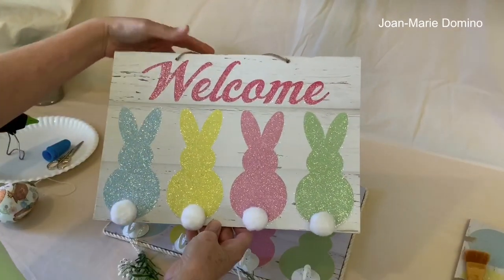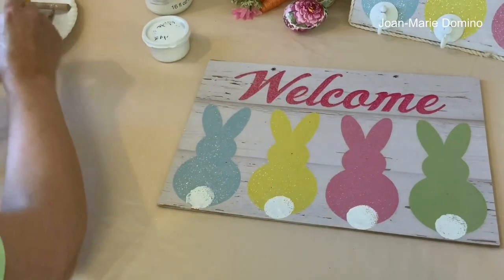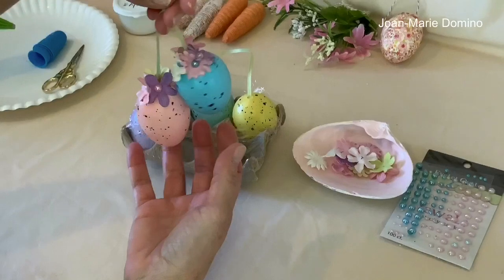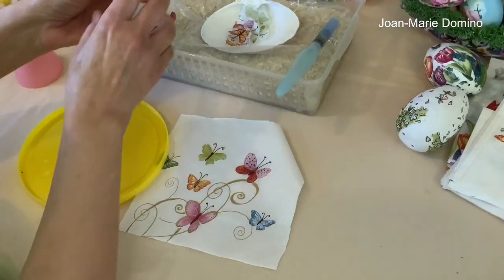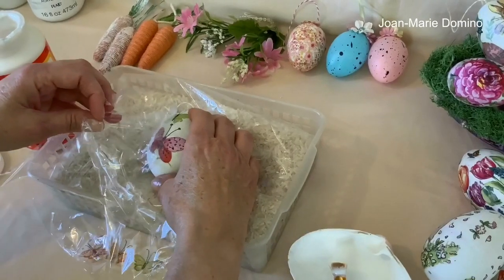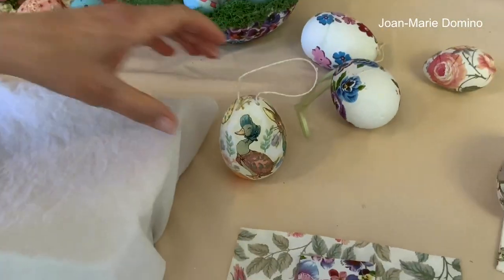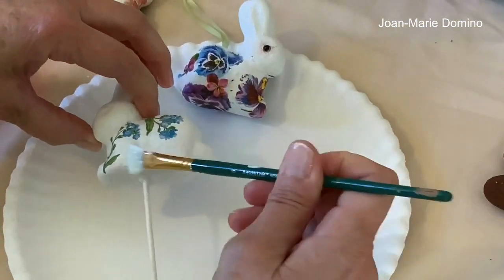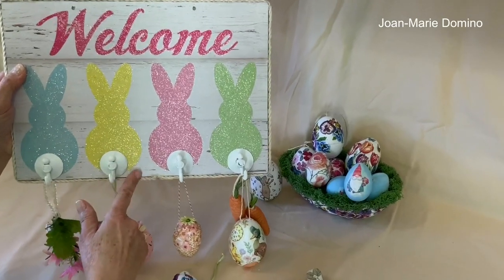How to make EASY Decoupaged Easter Eggs | Dollar 🌳 Tree Bunny Sign “makeover” | BONUS projects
As promised!! Some fun new spring/Easter decoupage diy crafts! First will do a quick “makeover “ of a common Dollar Tree signs. With just a few little tweaks plus Mod Podge, it will become a fun piece of functional and decorative decor! The little bunny tail hooks can now be used to hang lots of little spring/Easter ornaments!
Next up will be a bunch of cute and quick ornaments that you can hang onto the bunny sign. Most things come from the Dollar Tree or common craft supplies! Have some little springs of florals? I’ll be using those too! Wait till you see some of the transformation of inexpensive foam bunnies and speckled eggs! Washi tape too!!
The best for last...Decoupage Eggs!!! Now the fun begins! Grab those inexpensive plastic eggs, some chalk paint, Mod Podge and little scraps of decorative paper napkins! Its’s so easy...you can do this with your kids or Grandkids!!
All that’s left is to hang your creations on your new bunny sign and hang it on the wall. Change it up each day if you want!
Thank,you for visiting my friend AND your friends at Vippies Designs to check out their wonderful selection of decorative decoupage napkins!
I’m so happy you can join me and do some decoupage crafting on a very small budge! - Joan ❤️